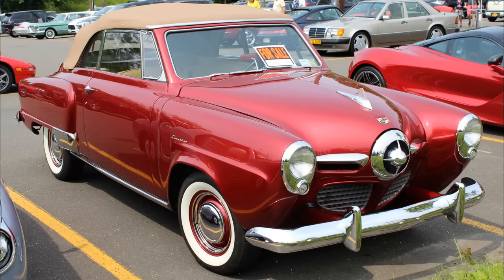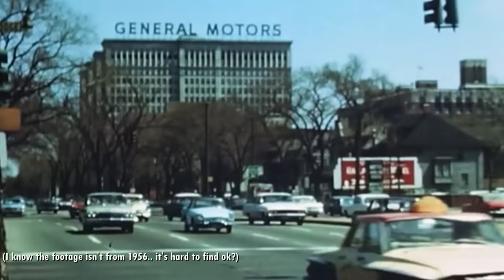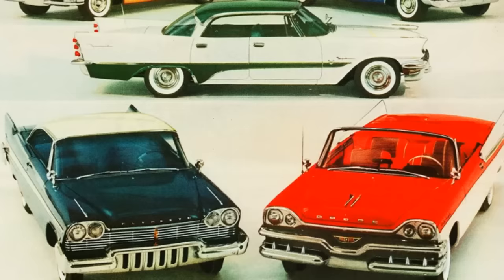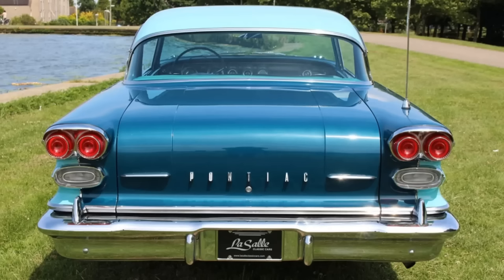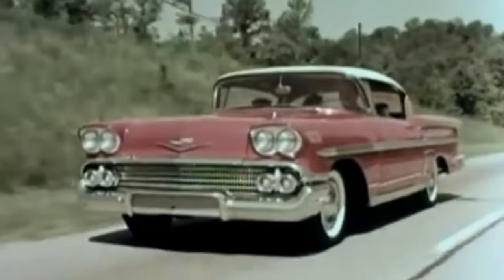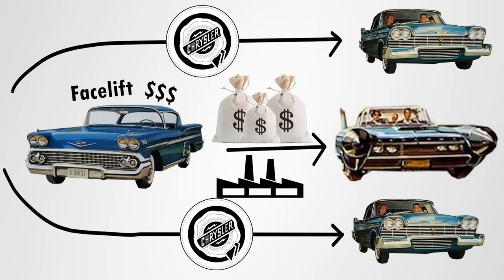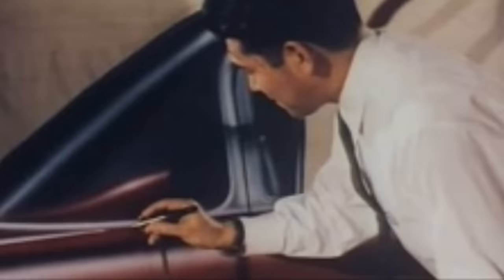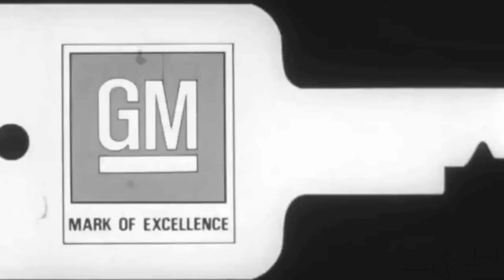Mistake of '58: The GM Chromemobiles and Far Out '59s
A classic car connaisseur tells the story of General Motors misstep in 1958. The future wasn't about chrome, but about tailfins. This video goes deep into the design process that ulitmalety resulted in the most space age cars ever made... the 1959 Chevrolet, Pontiac, Oldsmobile, Buick and Cadillac!